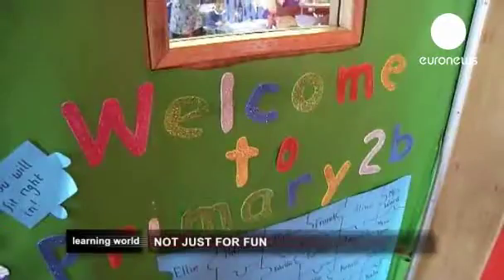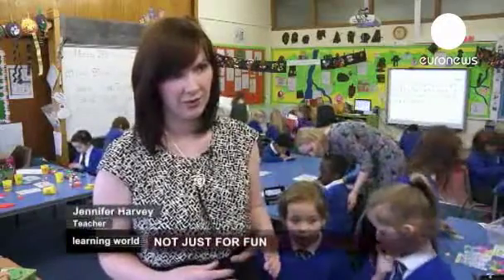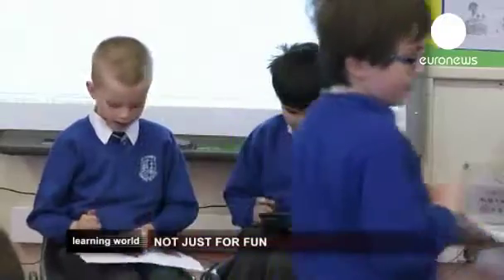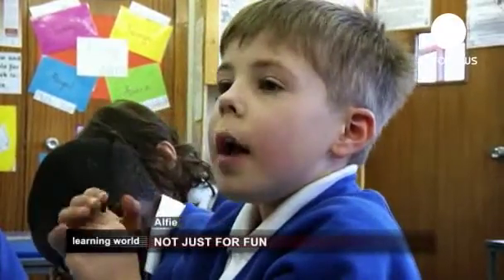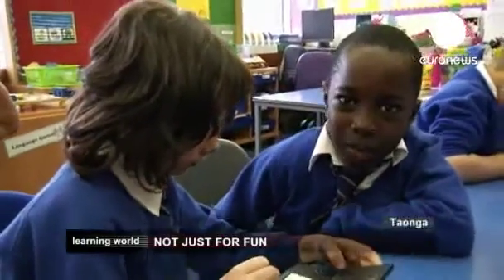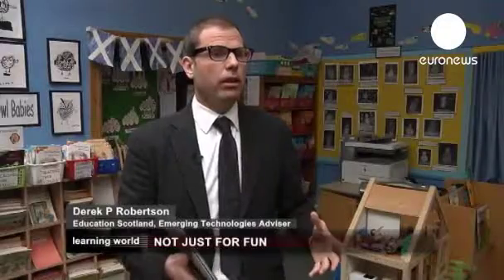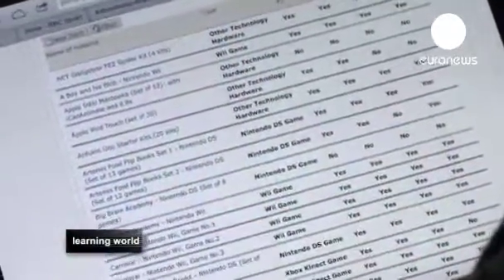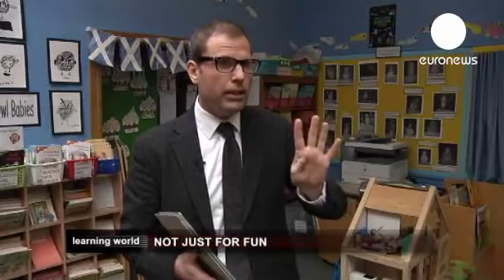Can children learn while having fun playing video games? A report by Ángel Varela Pena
In Scotland, the answer is yes. In 2006, "The Consolarium" was created there, a learning method based on video games. Scotland has had its own education system for over three centuries, separate from Great Britain, which it became a part of in 1707.

We went to a primary school in Kirkcaldy, half an hour's drive from Edinburgh. Professor Jennifer Harvey was the first to use video games as a teaching method in St Marie's RC Primary School. Since last January, six year-old students there learn while  playing. What are they doing today?

According to Derek P. Robertson, promoter of "The Consolarium", the initiative had its doubters when it was created, 7 years ago. Many thought it was a waste of time. But gradually it turned out to be a success and many countries showed interest in this project.

To make this effective, teachers are committed to sharing the experience with their colleagues. This project of the Scottish Government has no trade agreement with any video game company.

Teachers tell us they are getting good feedback from parents. Children improve their skills with numbers, reading and writing through the games. What is the ideal age to start using the consoles?

However, video games as a tool to teach also have downsides. Its use must be limited, and there are subjects which don't work with consoles.

The conclusion is that video games do not detract from the learning process, but add to it, as explained by Mary Caldwell, headteacher of the school, who has been teaching for nearly three decades.

A technological future, then, for those using "The Consolarium" to encourage children to create, and not just consume, video games. It is the latest venture from Education Scotland that also works with schools to investigate the impact of other technologies such as virtual worlds.